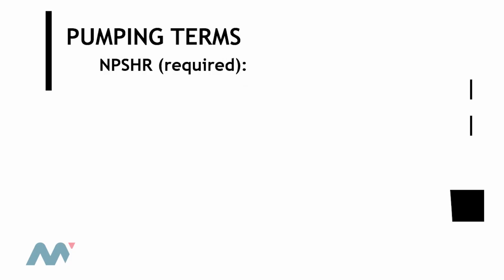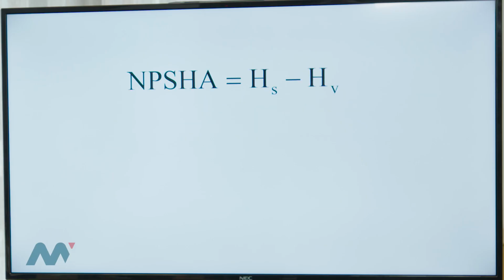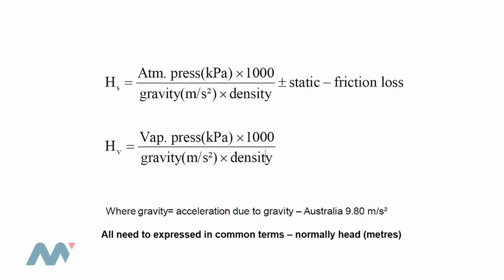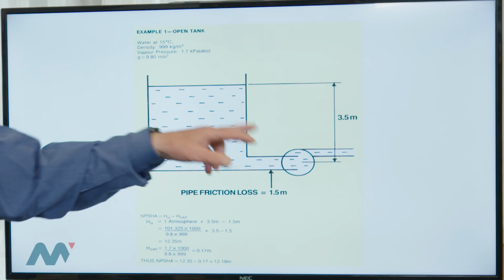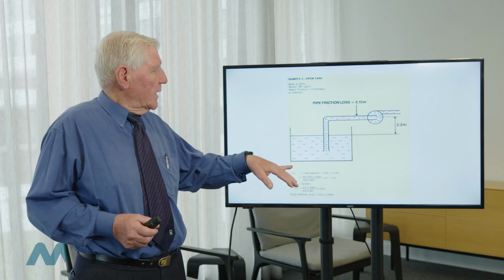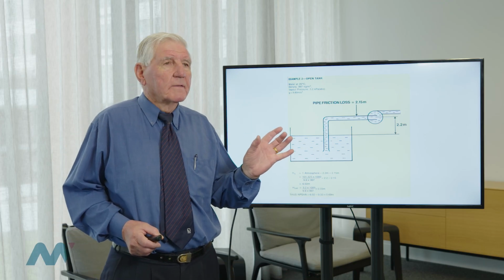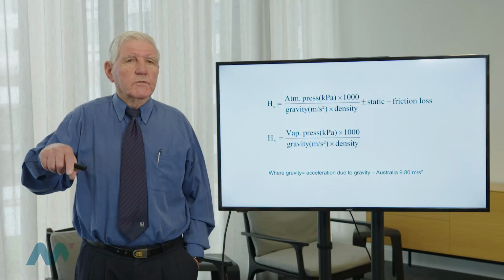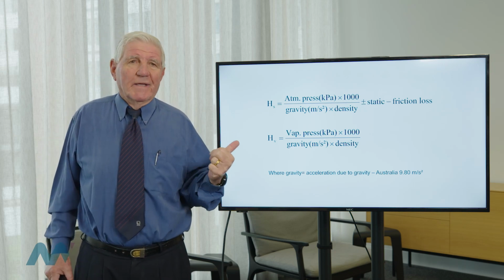Keith - Understanding & Calculating NPSH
The question everyone’s been asking – how do we design HVAC systems to best accommodate NPSH and it’s complications?

Pump master Keith Sanders explains all, and provides a simple calculation to help us in all stages of the design process.